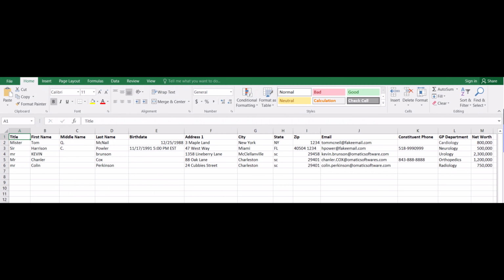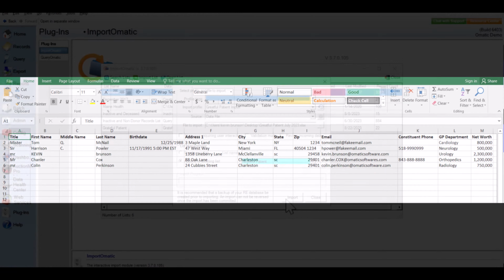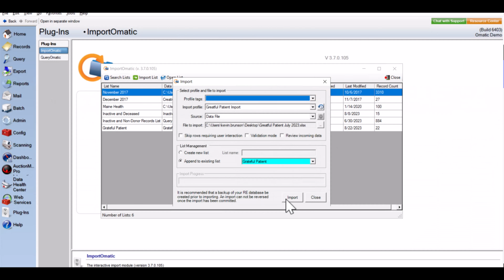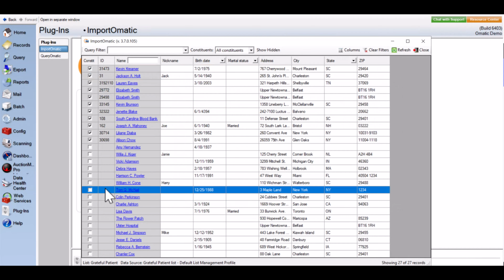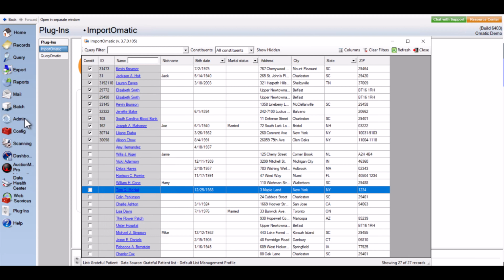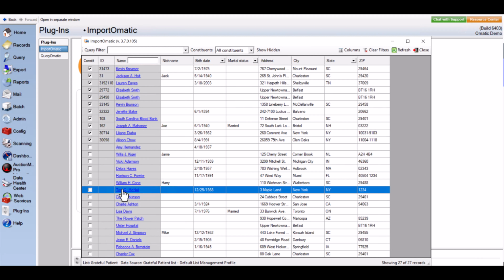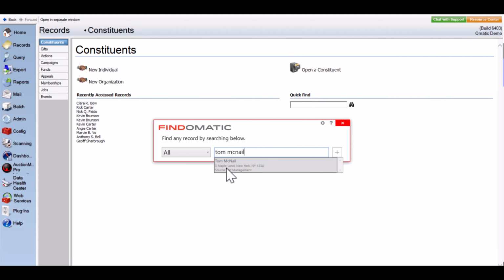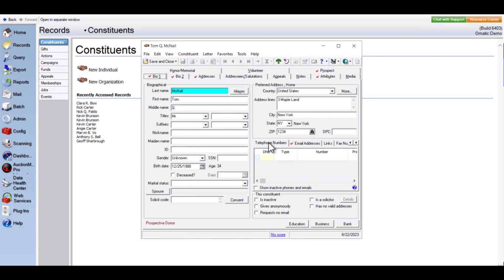Omatic List Management for Grateful Patient Programs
Omatic’s List Management allows healthcare organizations to manage their grateful patient program in The Raiser’s Edge NXT.

Interested in learning more about our nonprofit integration software? or request a demo from us directly here: demo.omaticsoftware.com